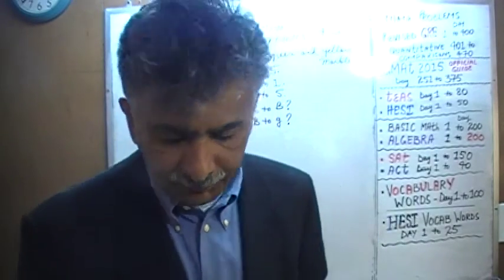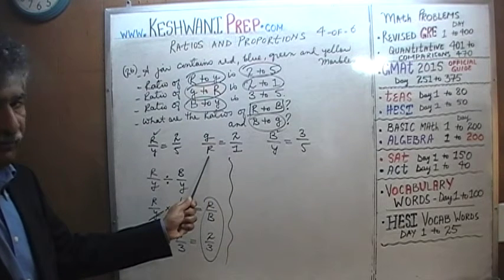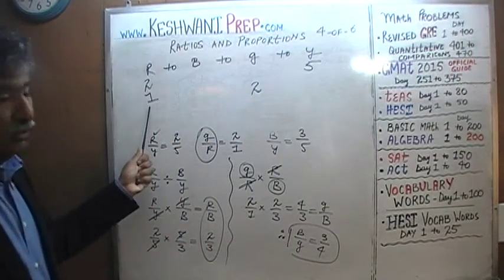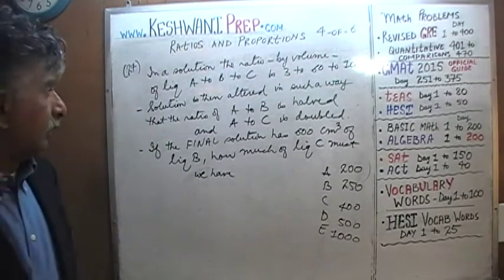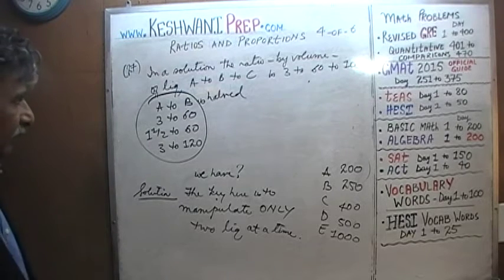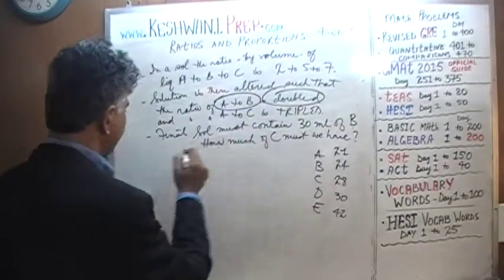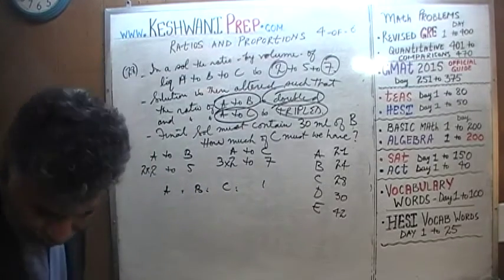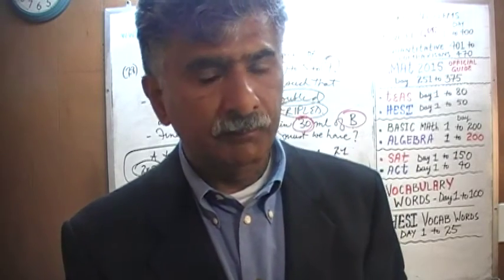Ratios and Proportions 4-of-6, Math Problems GRE, GMAT, TEAS, HESI, SAT, ACT - Keshwani Tutorials 22